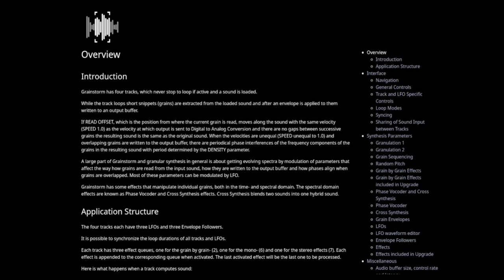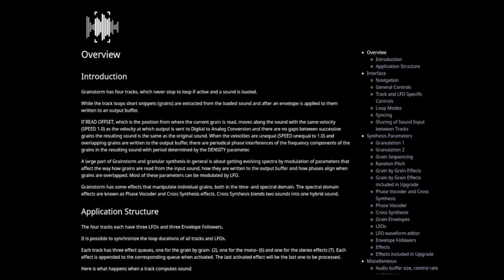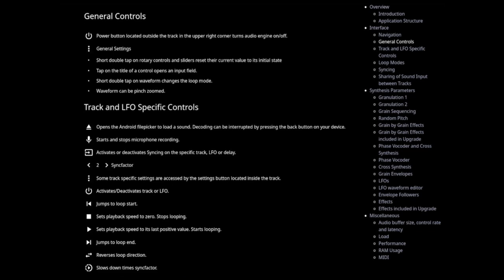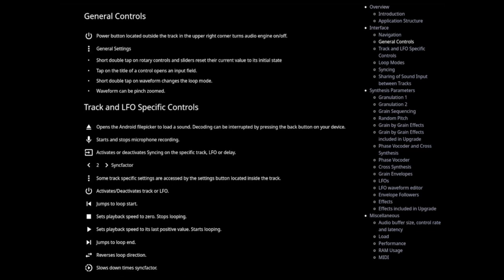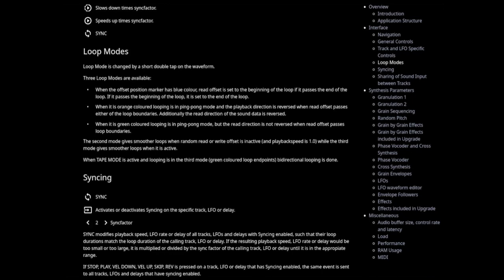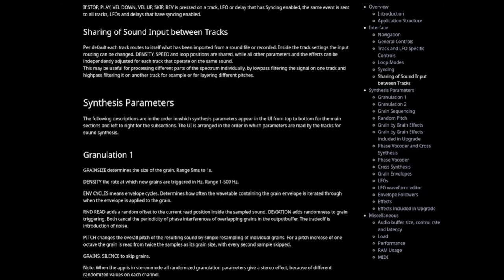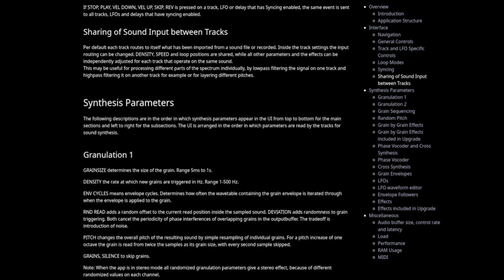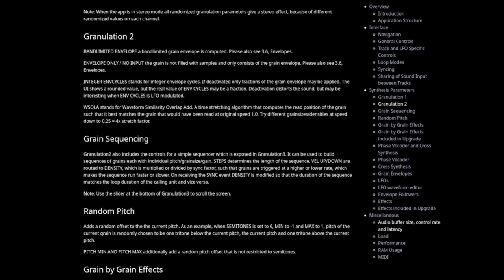grainstorm app AUDIOBOOK instructions [asmr-unintentional] (pet-satisfying) 1/3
Ease up and reinforce your instructions leaning listening to an asmr made up audiobook that i just made in asmr key for myself but that i wanted it outhere...